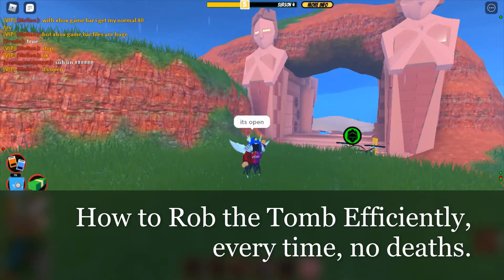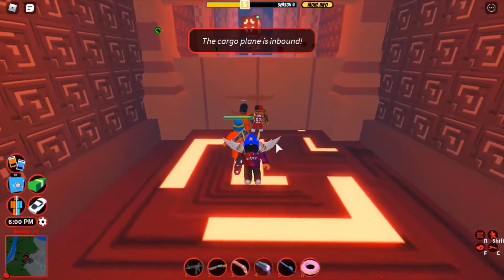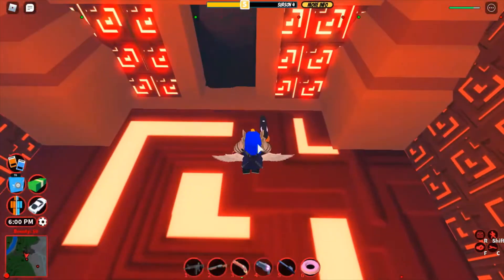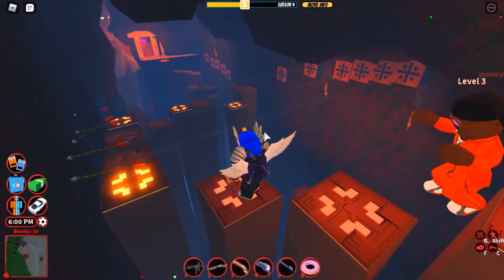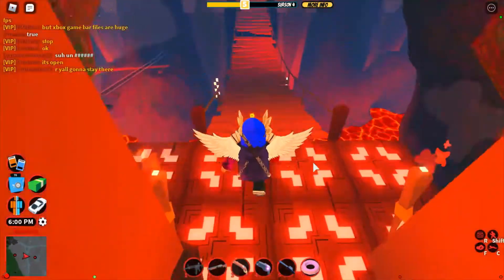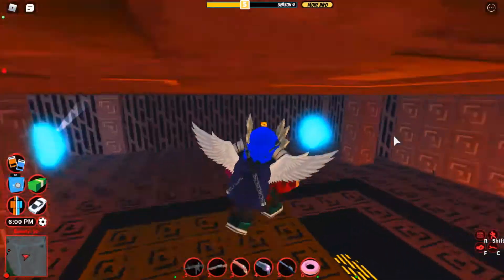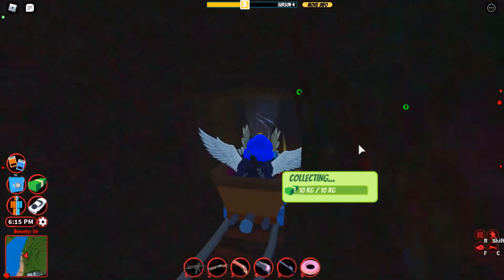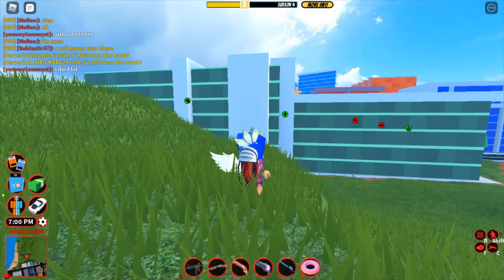How To Never Die in the Tomb Robbery in Jailbreak (Full Guide)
Hey guys! Molten Blox Here! I create EPIC Roblox content! I love to make videos on Tower of Hell, Jailbreak, Arsenal, and other games too!